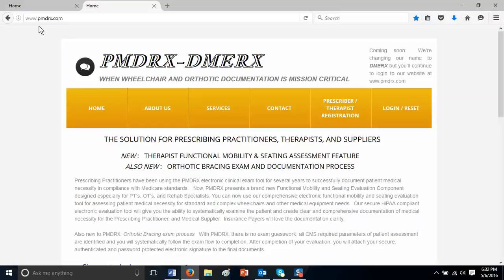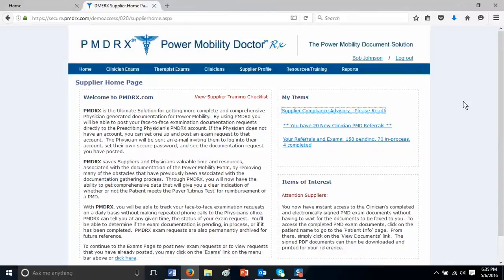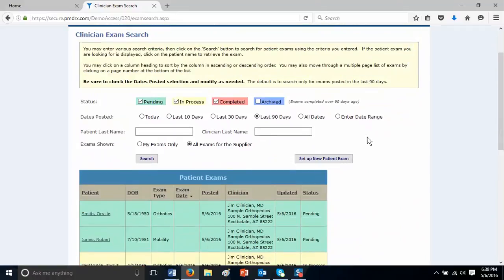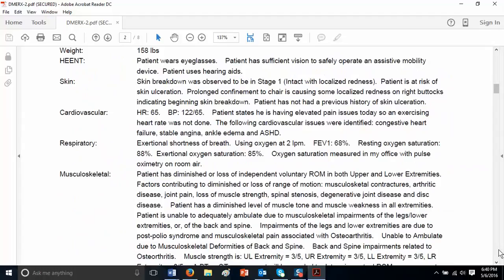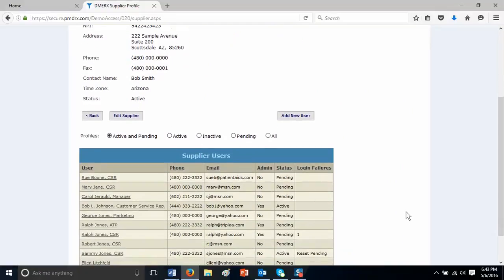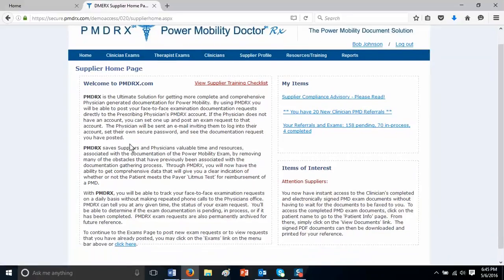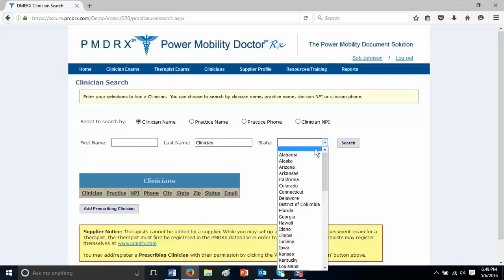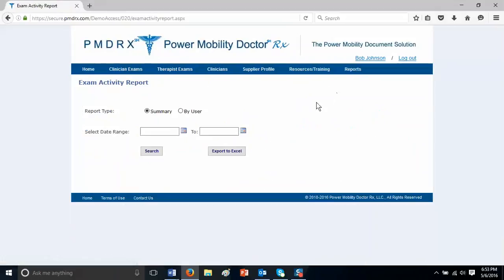PMDRX Supplier Demo & Training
DME Supplier Demo &Training